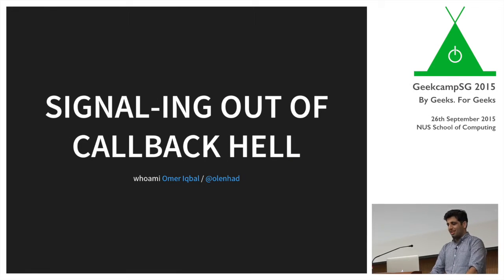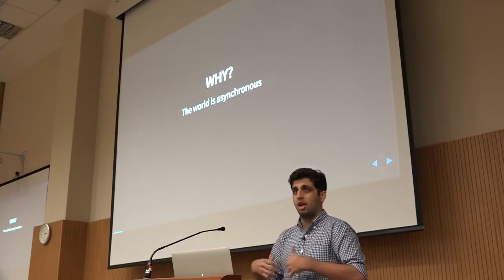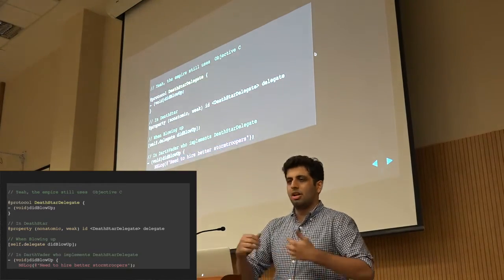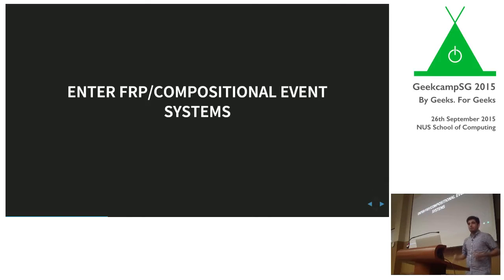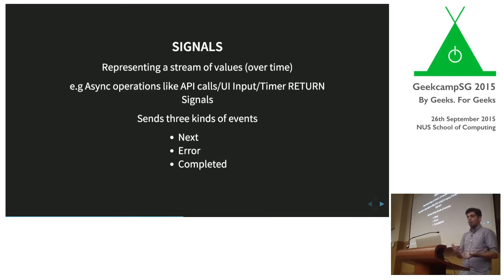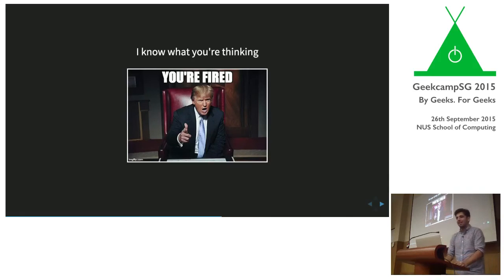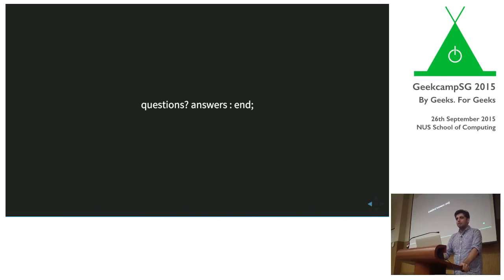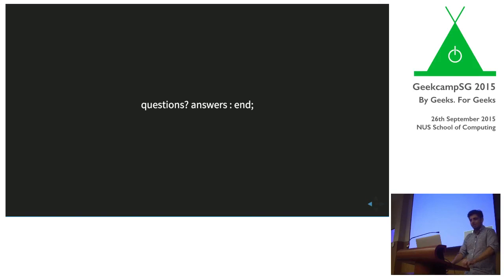Signaling Out of Callback Hell by Omer Iqbal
Async processes are hard to reason about. Especially when you're debugging them under four layers of nested callbacks. From handling complex UI interactions to coordinating parallel tasks, programming in an async world can be frustrating, especially if you're using an imperative programming languange/framework with mutable state.

This talk will examine how Functional Reactive Programming (FRP) provides a solution to these problems. By modelling async flows as streams of values, and performing transformations on those streams, FRP enables such processes to be written in a safer, declarative manner. This talk would use ReactiveCocoa and how it aids development on iOS and Mac as a case study.

This talk was recorded at GeekCampSG 2015 on 26 September 2015.